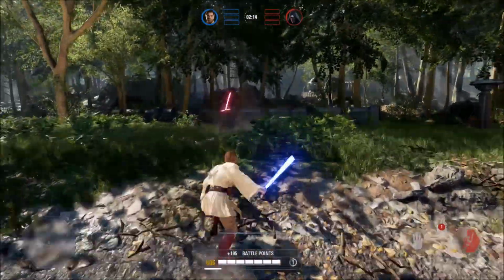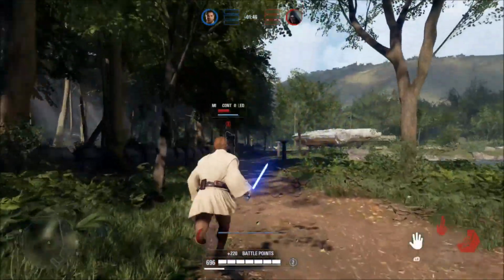Battlefront 2: Obi Wans Best Star Card Combos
So you want to know what the best star cards to use on Obi Wan are huh? Well look no further I have all the answers right here in this video.